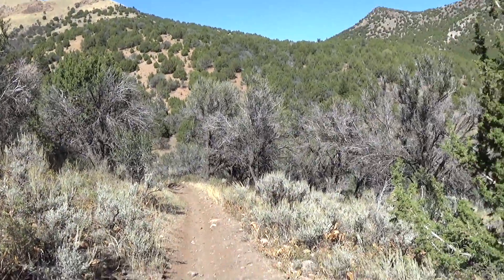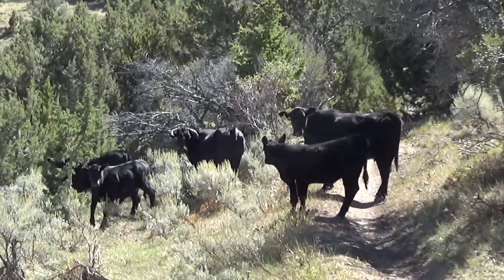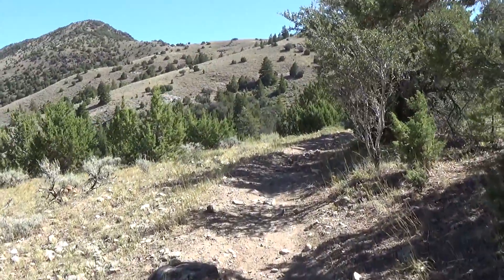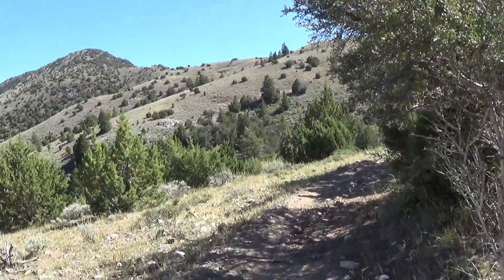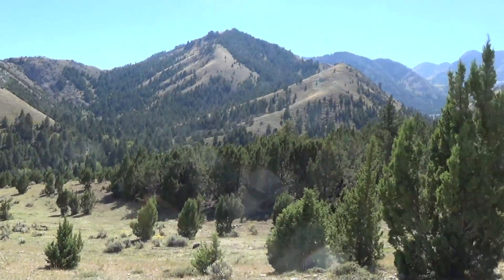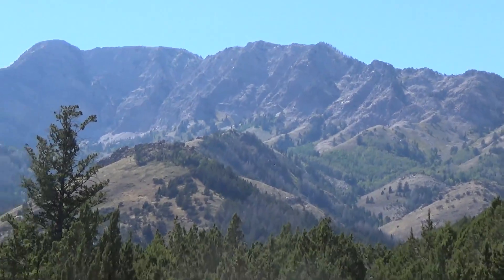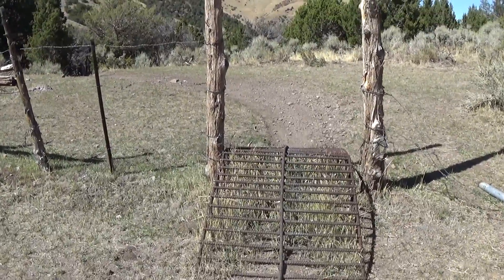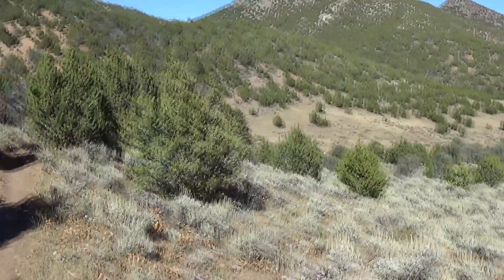Hiking from Davenport Canyon Road, to North Willow Canyon Road, Stansbury Front Trail, Utah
We stan the Stansburys, what can I say?